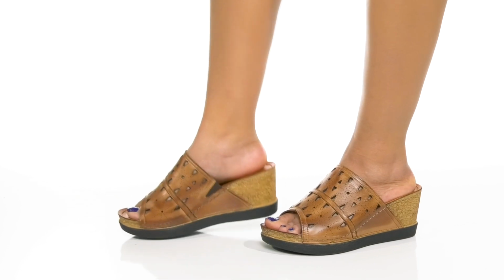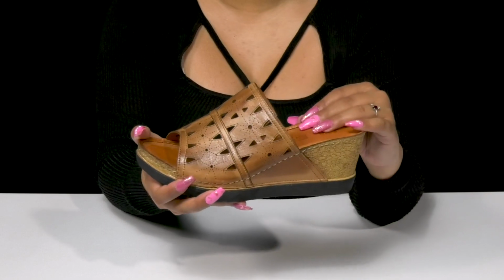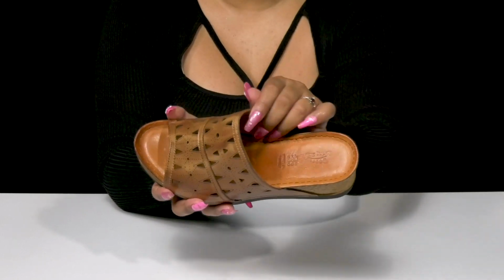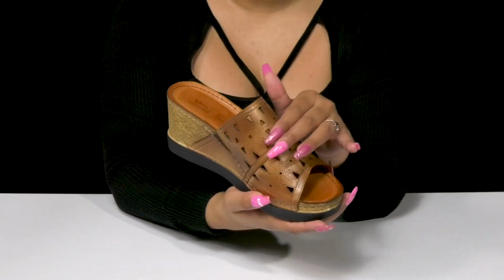Spring Step Fusawedge SKU: 9850788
Sleek and sophisticated, the Spring Step® Fusawedge wedge heels are enough to elevate your personal style.
Leather upper with geometric perforations.
Leather lining and insole.
Padded footbed.
Slip-on style.
Open, round toe design.
Wedge heel silhouette.
Flexible polyurethane outsole.
Imported.

Product measurements were taken using size EU 40 (US Women's 9), width M. Please note that measurements may vary by size.